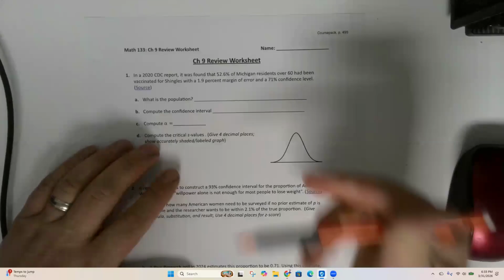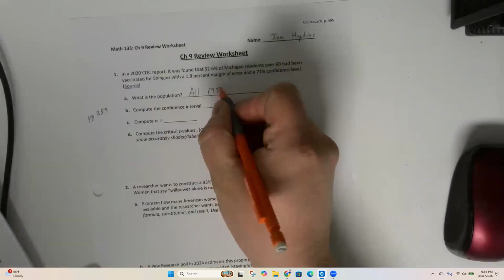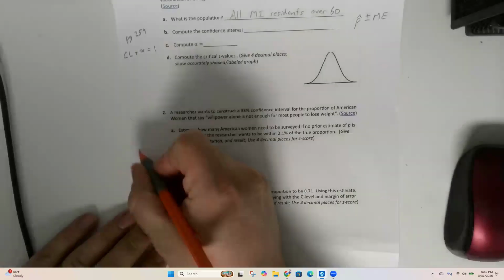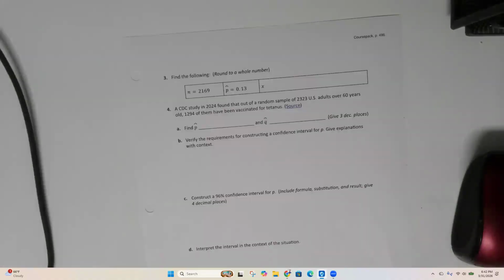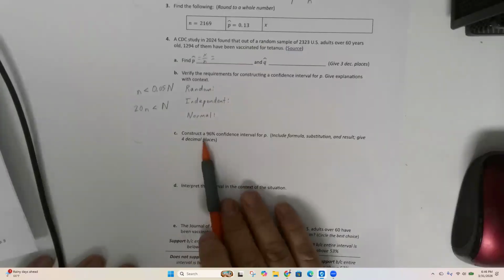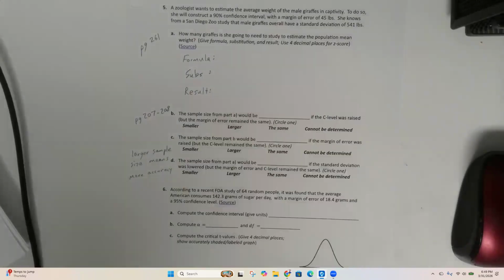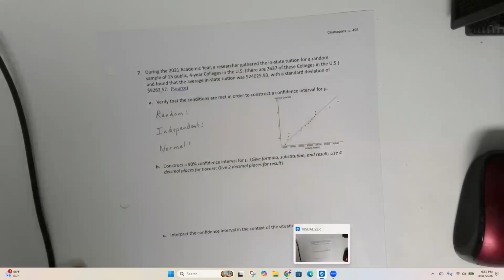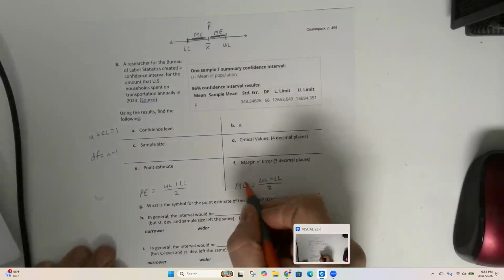Recording of Evening Live Session 21 - 3/31/2026